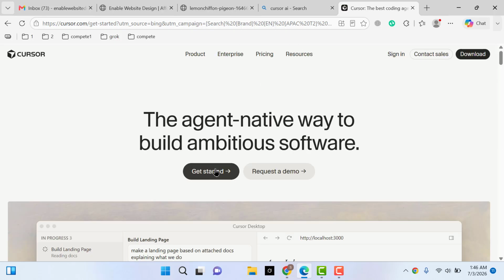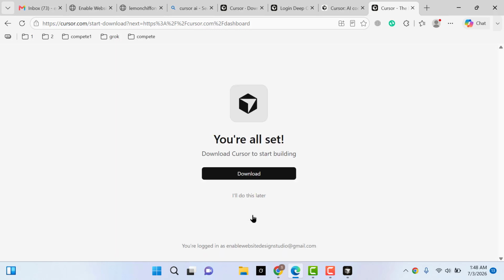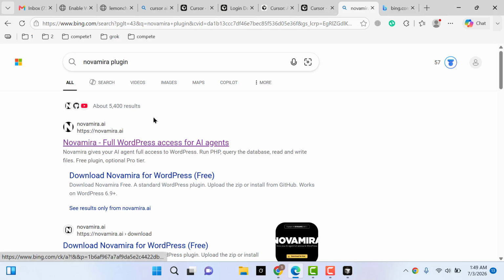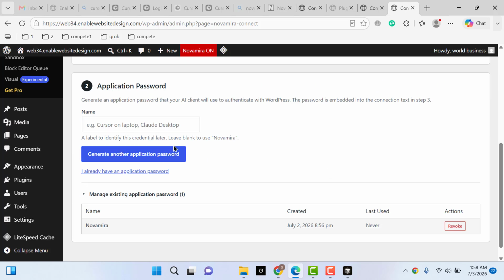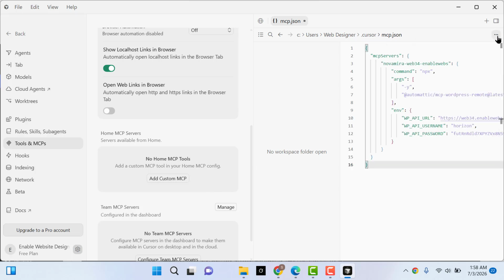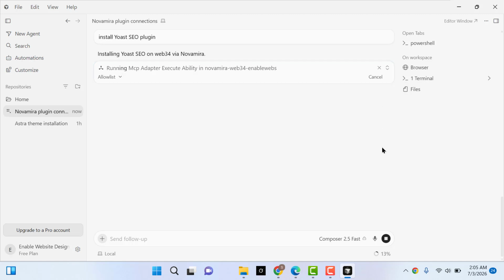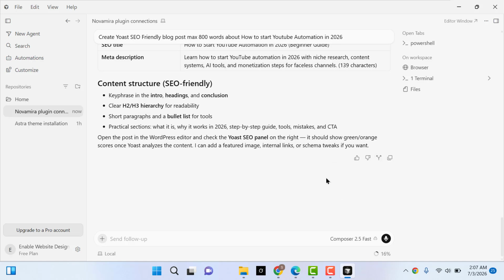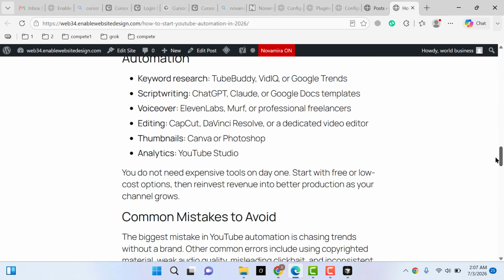Cursor AI WordPress Automation Tutorial for Beginners (Step-by-Step 2026)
⚙️ Learn how to automate WordPress tasks using Cursor AI — perfect for beginners who want to speed up development without deep coding knowledge! In this step-by-step 2026 tutorial, I show you exactly how to set up and use Cursor AI for WordPress automation.
In this video, you'll learn:

How to install and set up Cursor AI on your computer
How to connect Cursor AI to your WordPress project files
How to use AI prompts to automate repetitive coding tasks
How to generate custom functions, snippets, and plugin code
How to test and safely apply AI-generated code to your site

Perfect for:
✅ WordPress beginners wanting to learn AI-assisted development
✅ Freelancers looking to speed up client project delivery
✅ Developers curious about AI coding tools for WordPress
✅ Anyone wanting to automate repetitive WordPress tasks
⏱️ Timestamps:
0:00 – Introduction
0:20 – What is Cursor AI and how it helps with WordPress
1:00 – Installing and setting up Cursor AI
2:00 – Connecting to your WordPress project
3:00 – Automating a task with AI prompts (step-by-step)
4:30 – Testing and applying the generated code
5:00 – Final result and recap